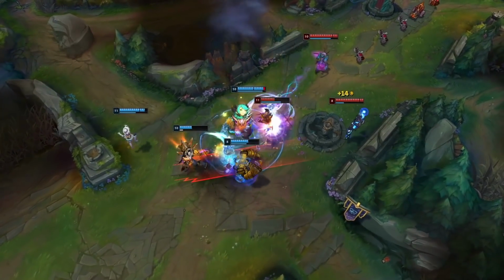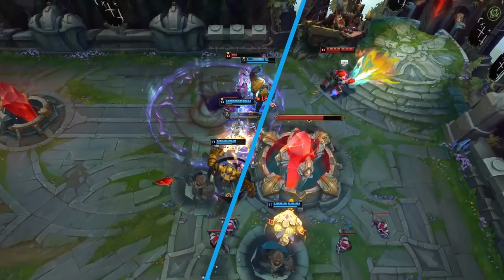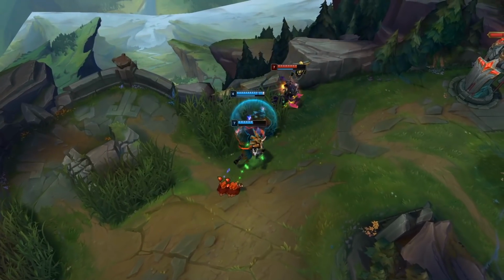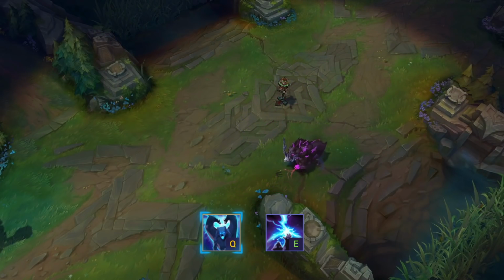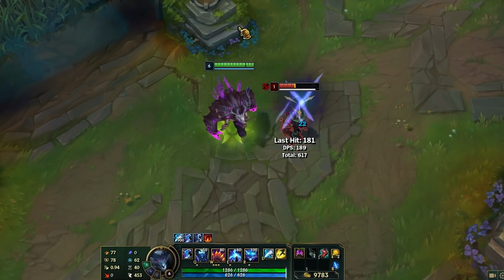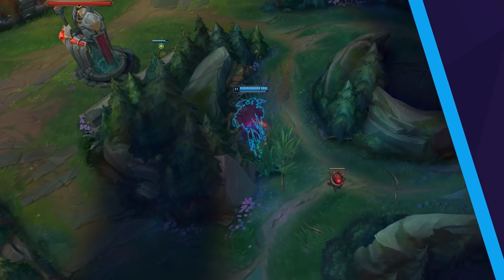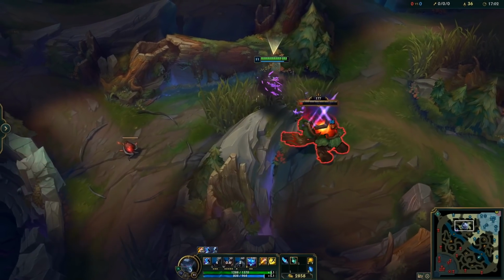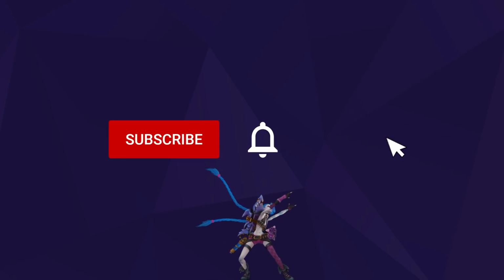5 Quick Tips to Climb Ranked: Volibear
Take a look at 5 quick tips to make you a better Volibear player!